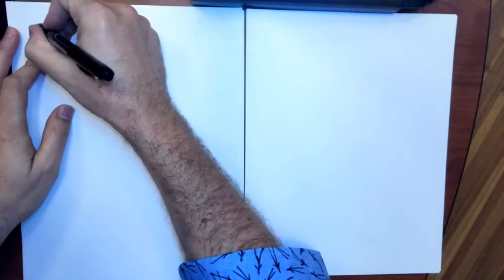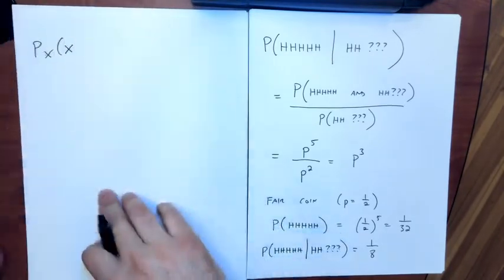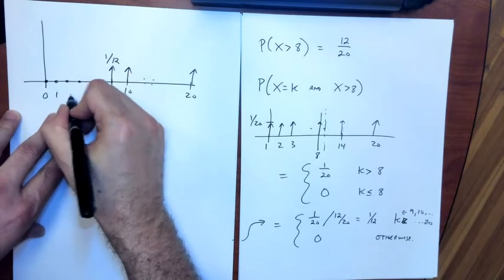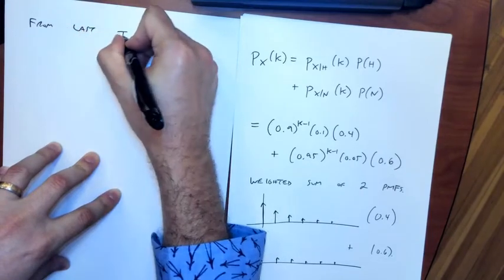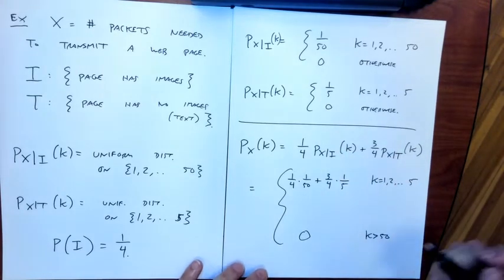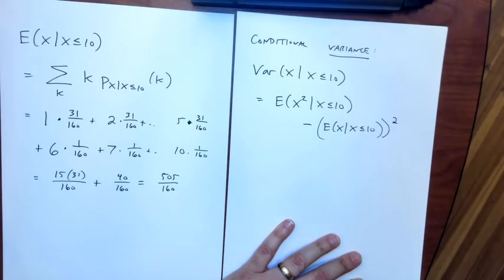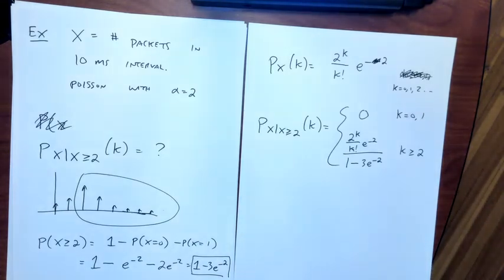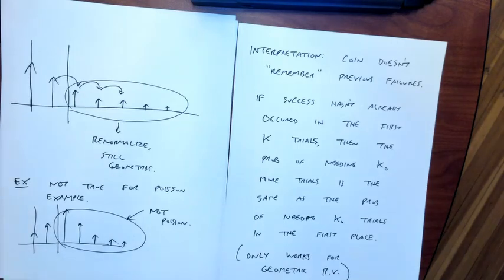Engineering Probability Lecture 7: Conditional probability mass functions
Lecture 7: Conditional probability mass functions (9/24/18)

Follows Section 3.4 of the textbook (Leon-Garcia, 3rd ed.).